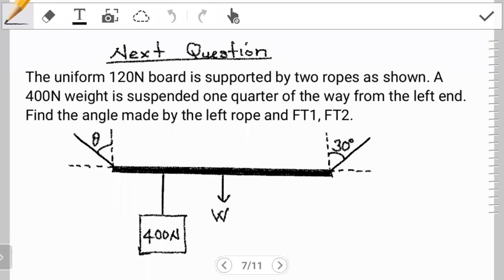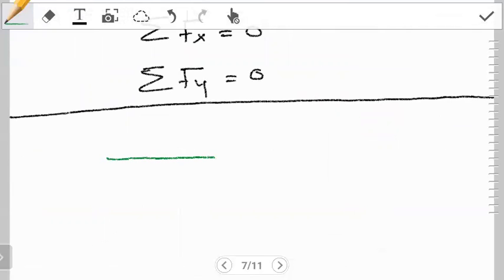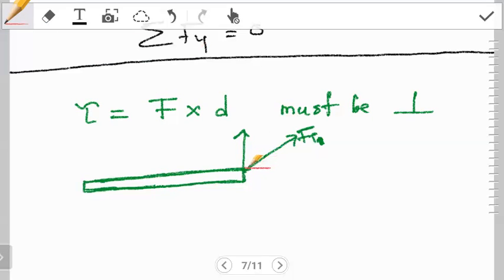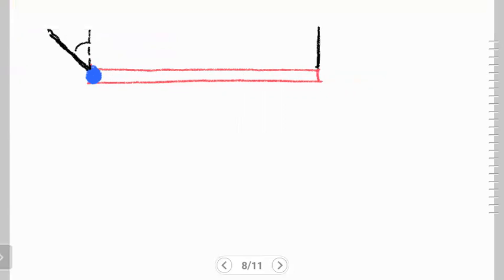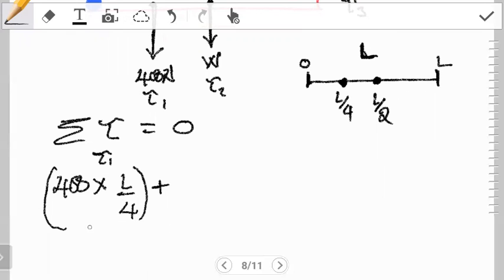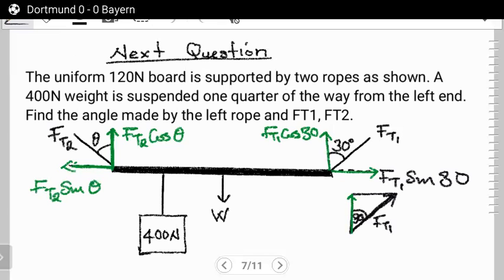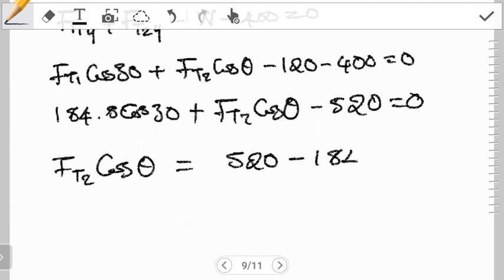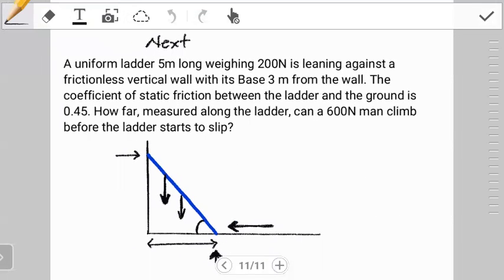Rotational Static Equilibrium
Chapters

0:00 Objectives
1:20 resolving vectors
6:50  introduction to torque in equilibrium
11:00 Pivot of rotation
15:30 Evaluating the sum of the torques

21:25 Sum of forces in the x
23:45 sum of forces in the y
29:20 summary